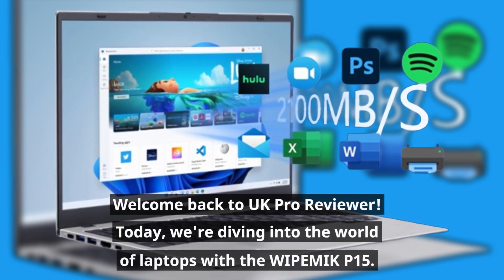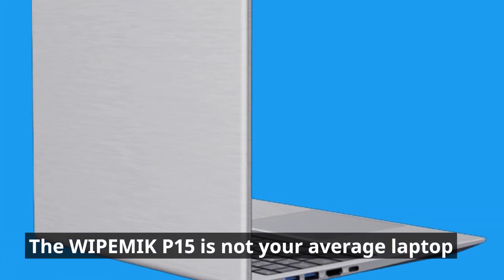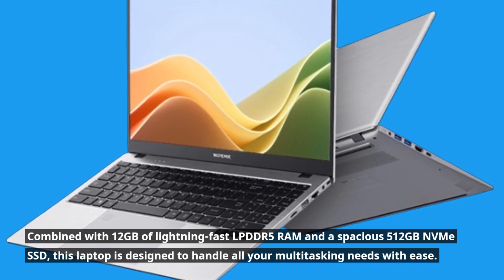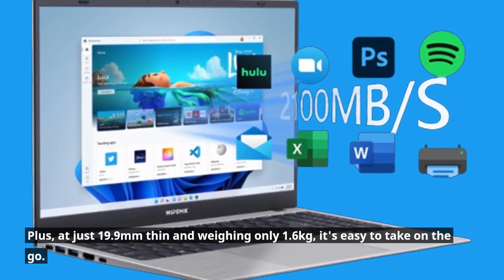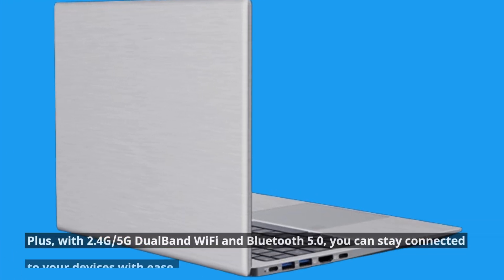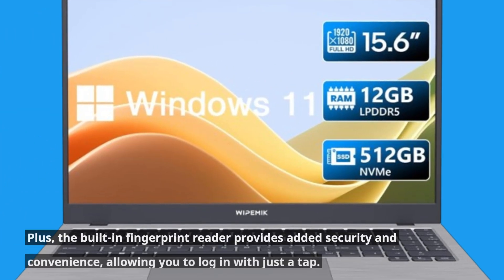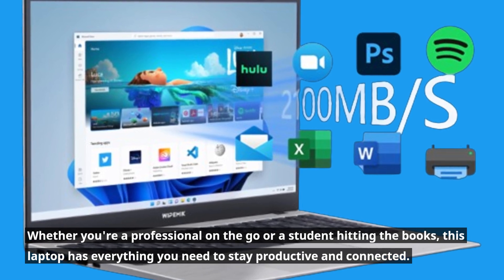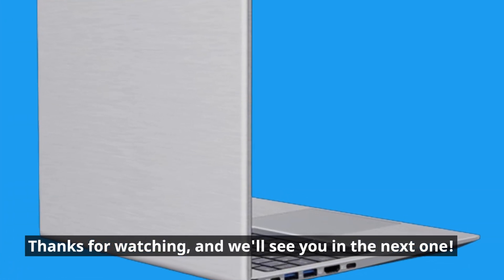💻 WIPEMIK Laptop Computer Review 💻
Amazon Product Name : WIPEMIK Laptop Computer

Welcome to our comprehensive review of the WIPEMIK Laptop Computer. In this video, we'll be exploring the features, performance, and functionality of this versatile laptop from WIPEMIK. Join us as we delve into the design and capabilities of the WIPEMIK Laptop Computer, which offers powerful processing capabilities and a sleek, portable design. With its high-resolution display and long battery life, this laptop is perfect for work, study, and entertainment on the go. Elevate your computing experience with the WIPEMIK Laptop Computer.